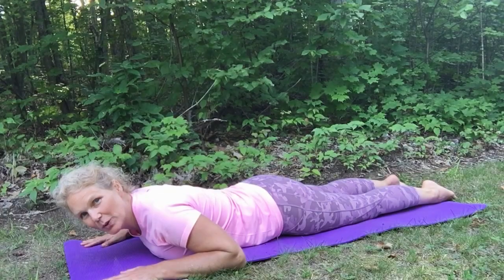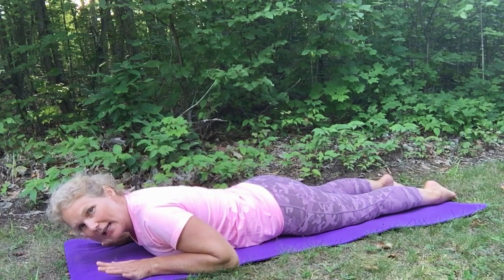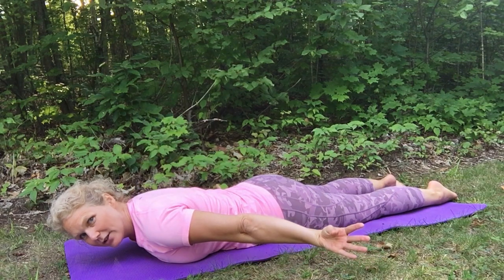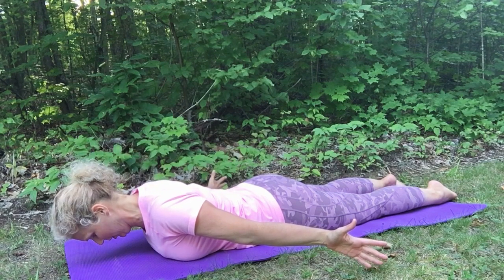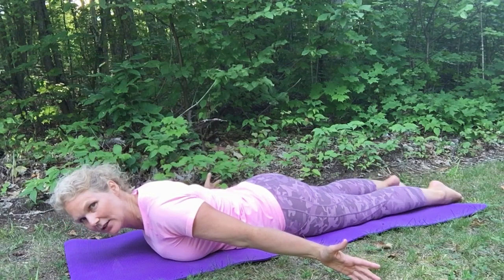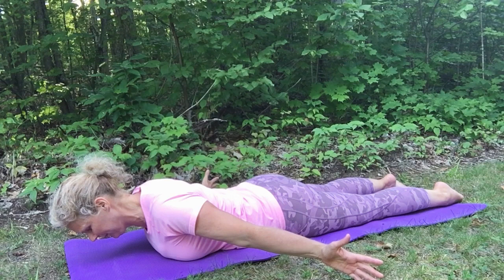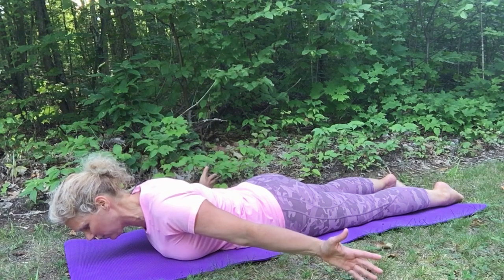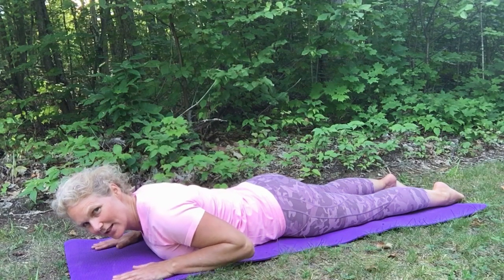Try this exercise if your neck hurts!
This prone cobra exercise helps to strengthen the muscles between your shoulder blades.  These are really important posture muscles.  The more they contract properly the less work your neck has to do.

This is a great exercise to do if your neck or upper back gets sore.

Give it a try for a few days and let me know if it helps your neck tension.